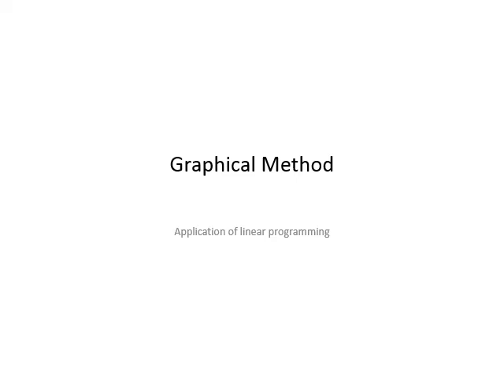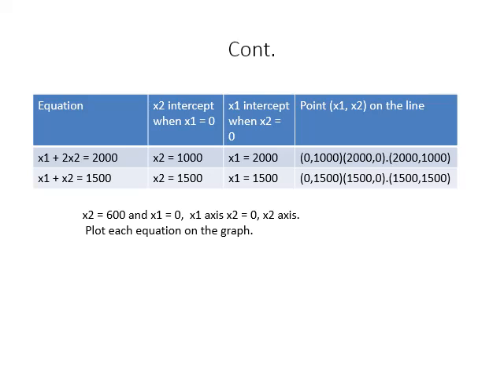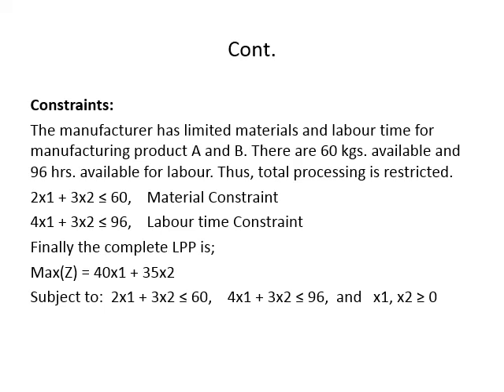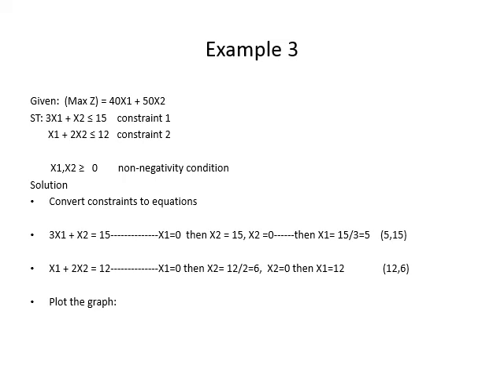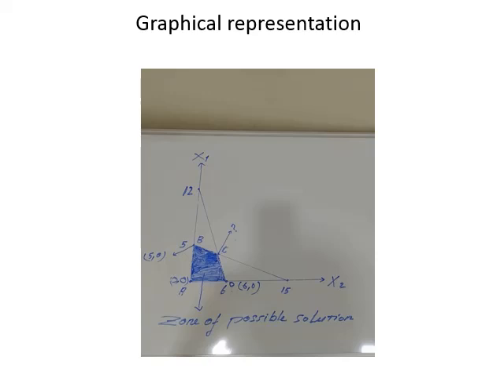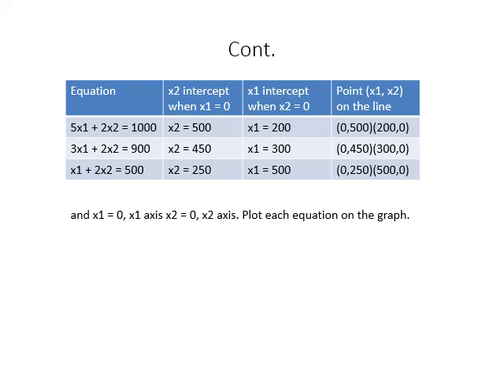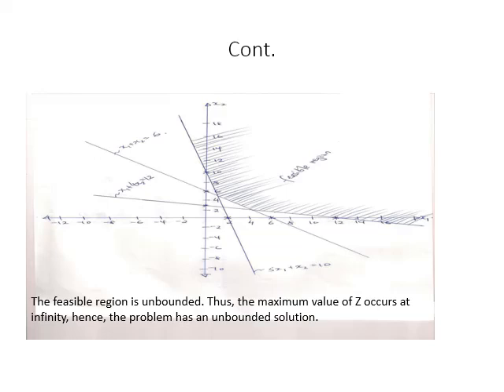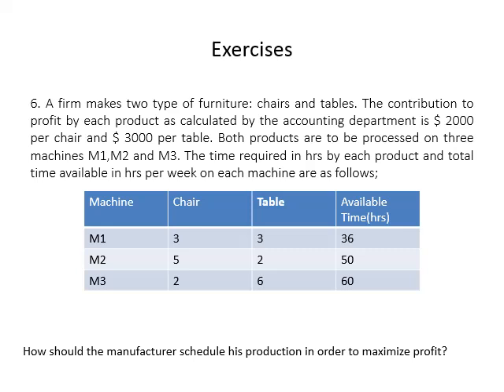Graphical method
To find the optimal solution given two decision variables, graphical method deals only with two variables because each graph expressed in two axis